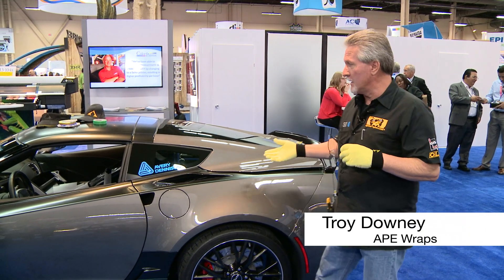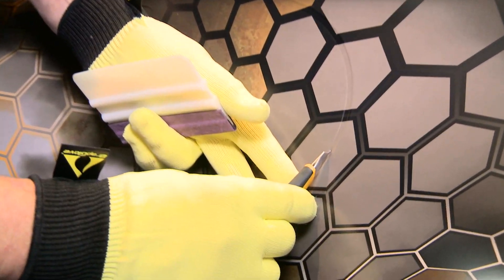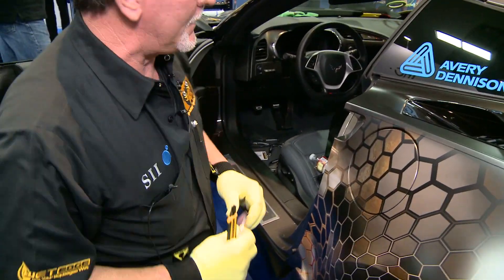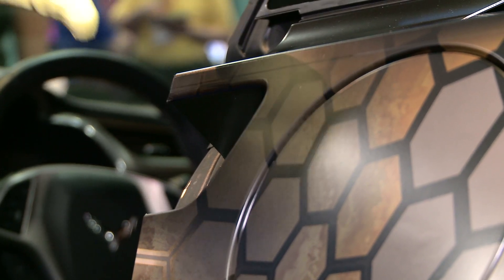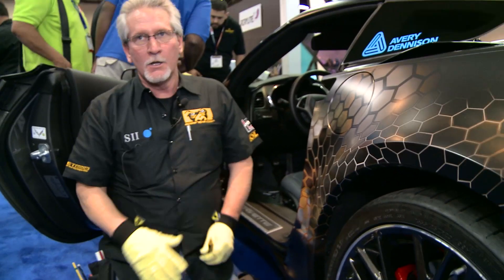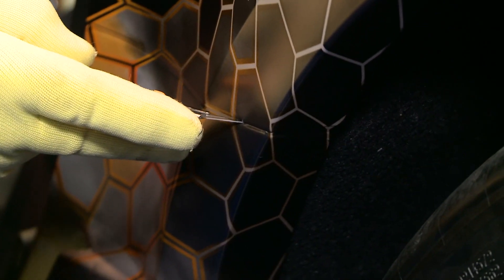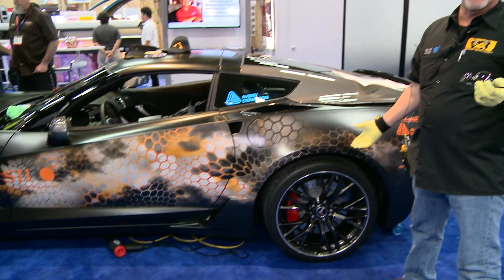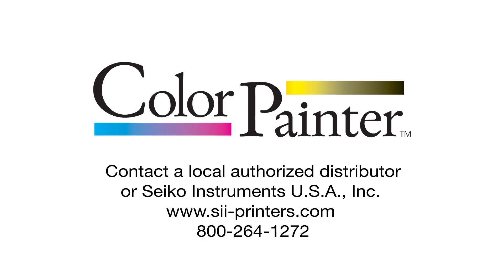Wrap with Ease Critical Areas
The wide-format printing group of Seiko Instruments (SII) joined OKI on October 1, 2015.